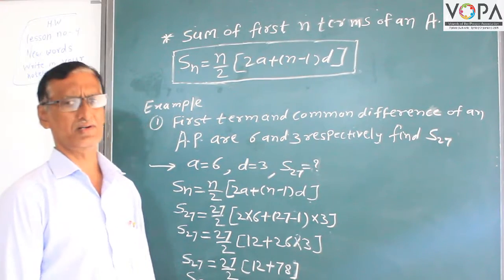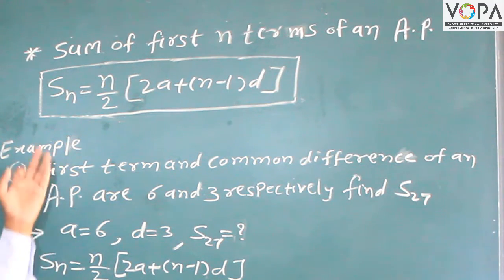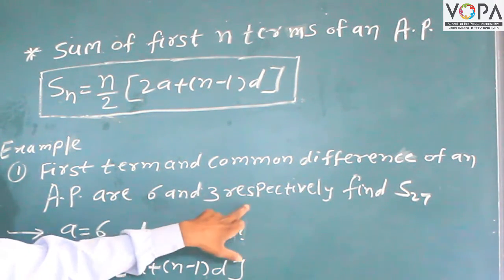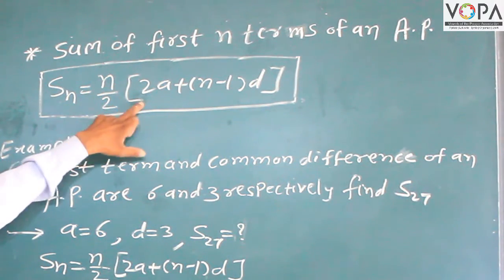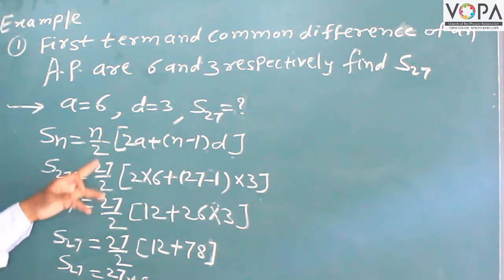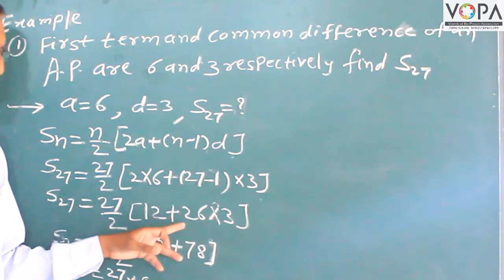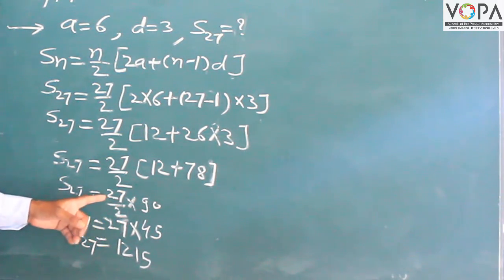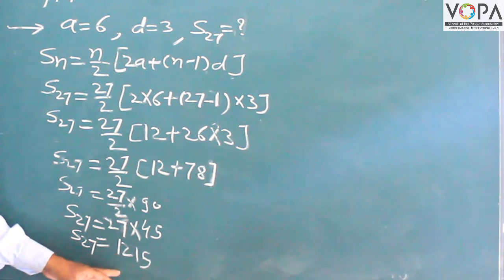10th | Maths 1 | Chapter 3 | Arithmetic Progression | Sum of first n terms of A P | V5 | V-School